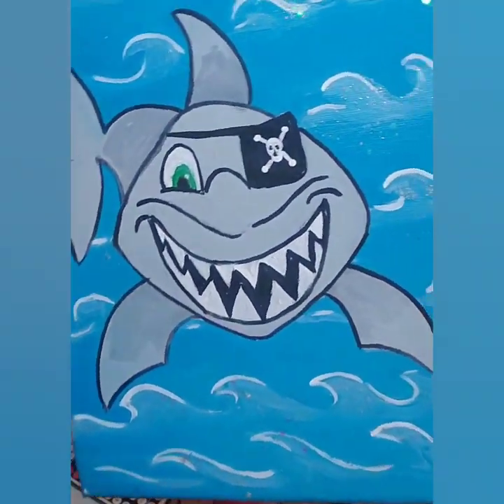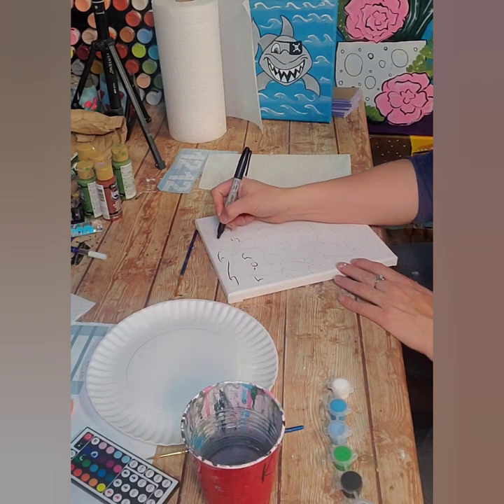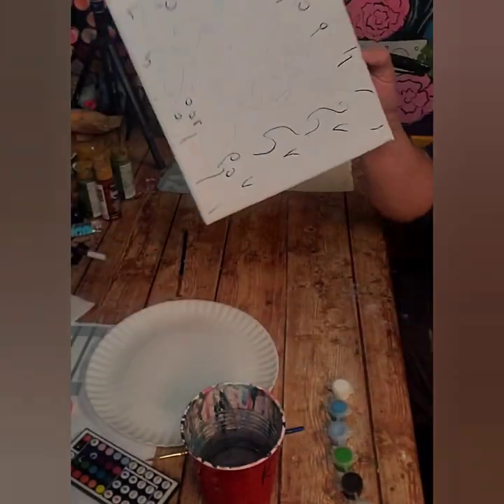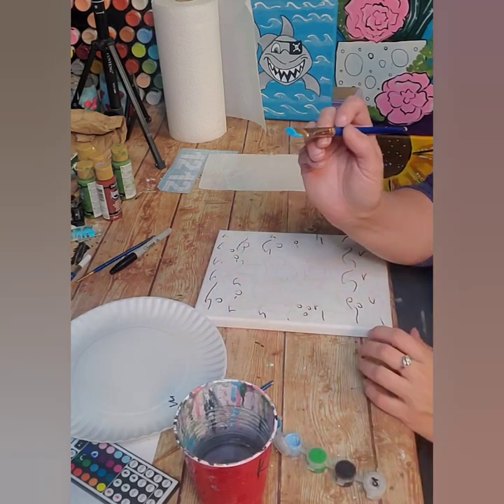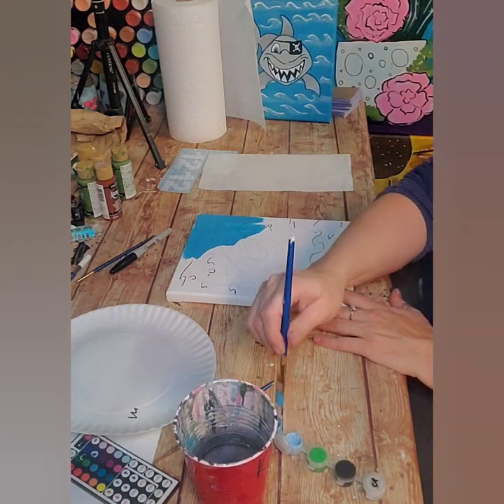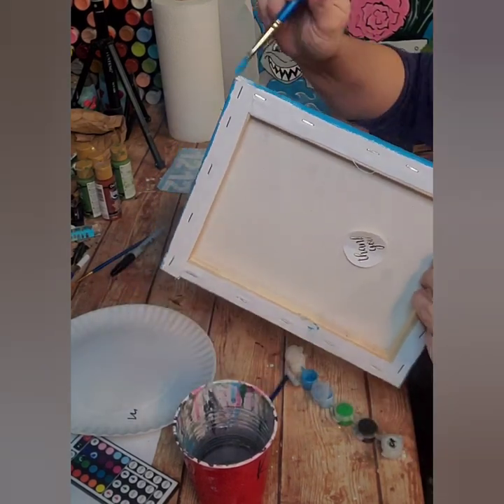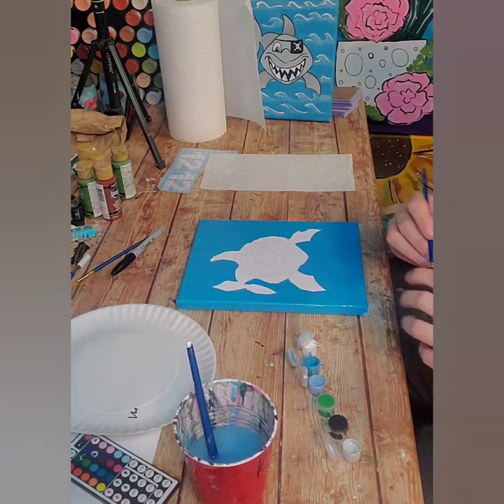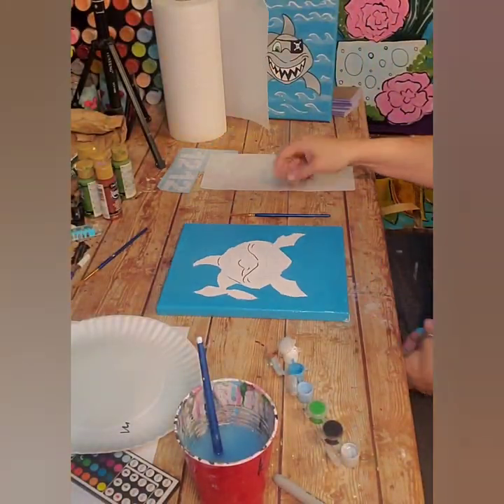shark art kit